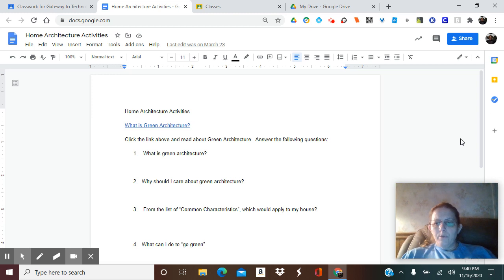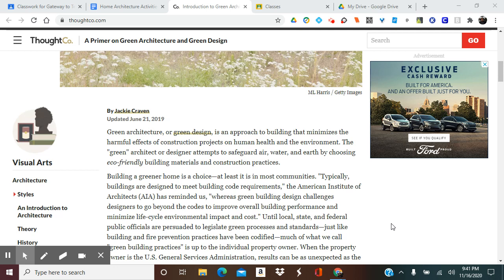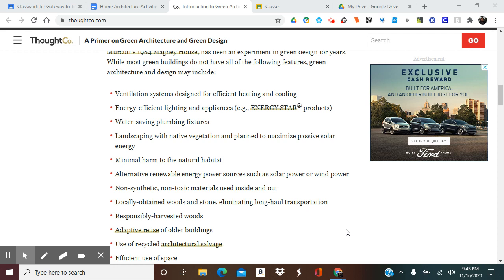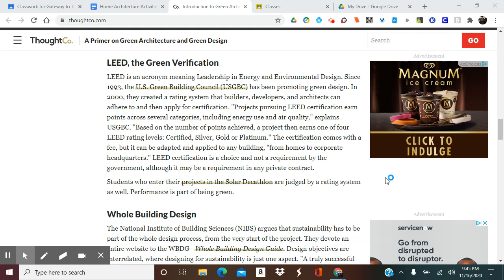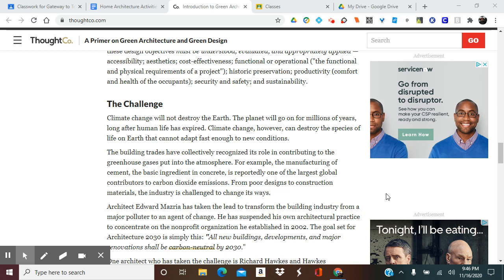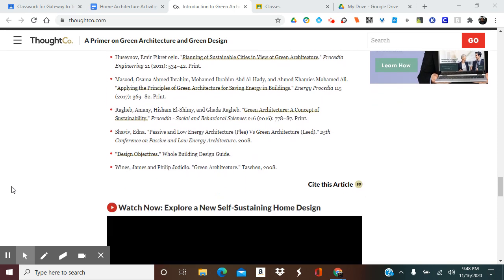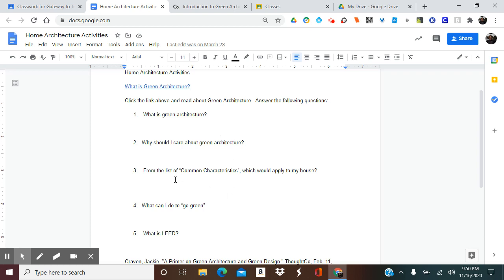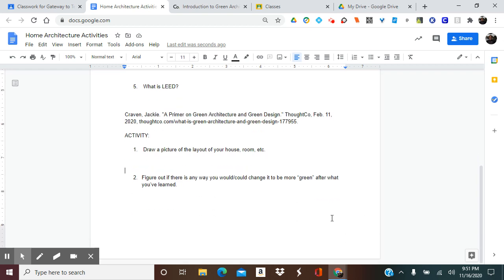Assignment 1 - 8th Grade (GA)